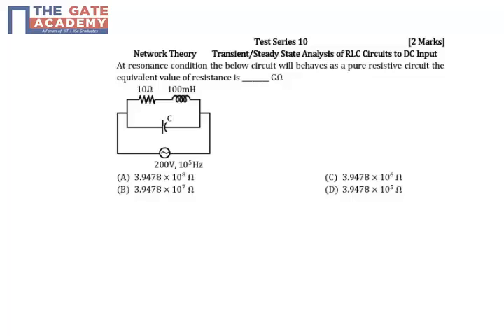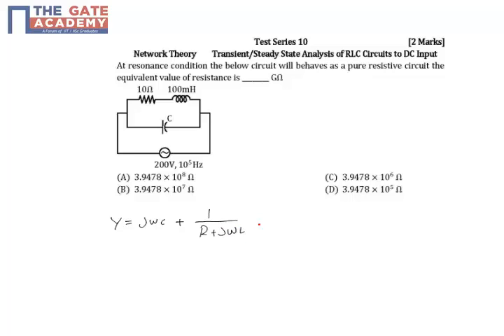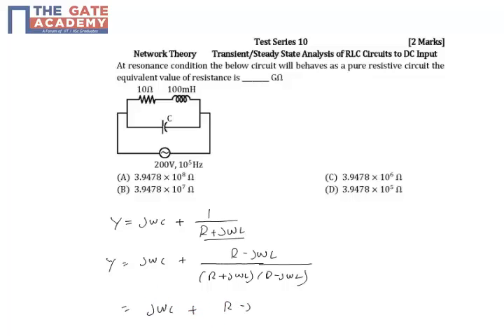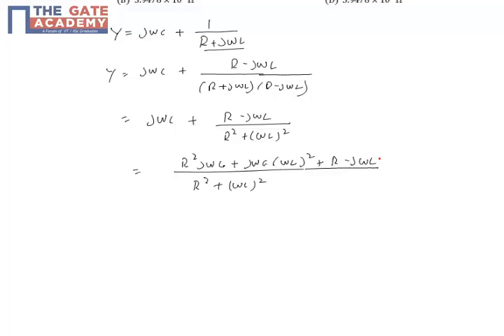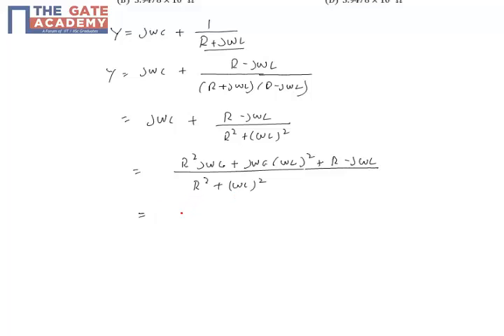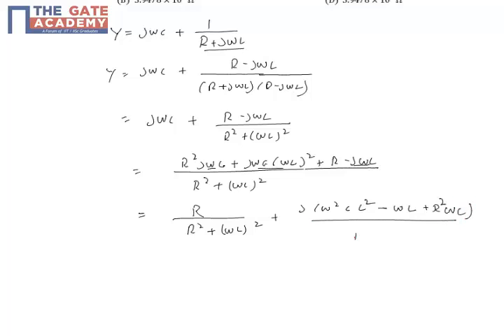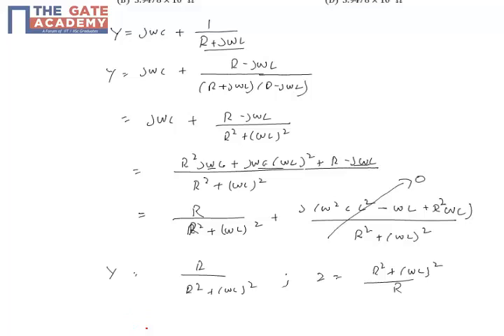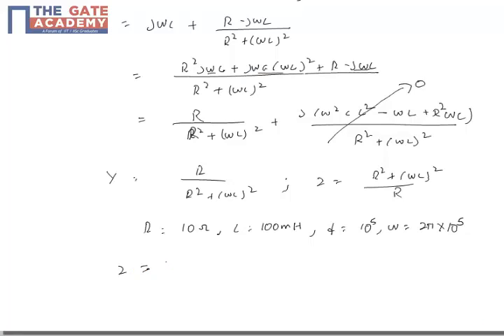GATE 15 ECE TS 10 Q No 32